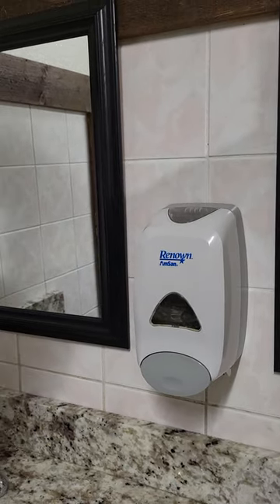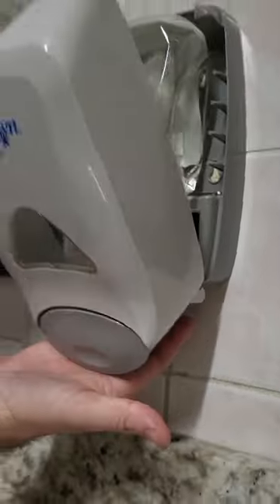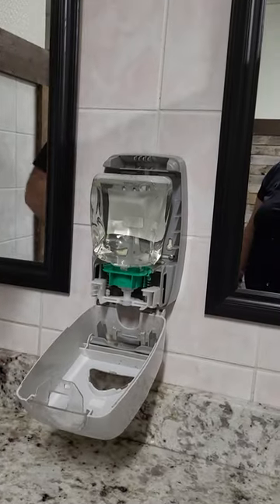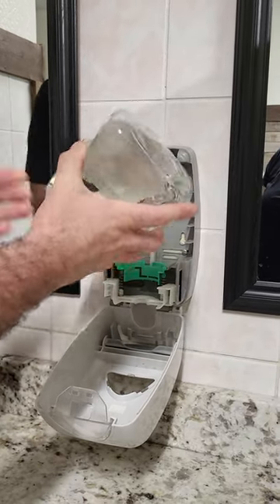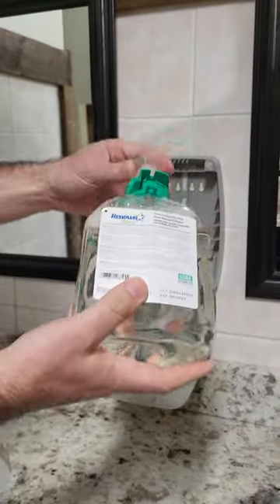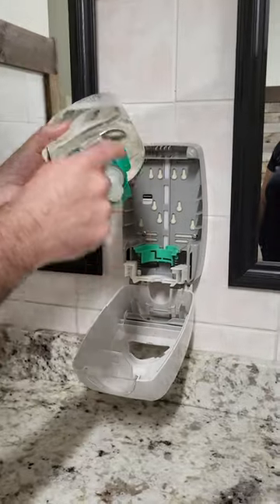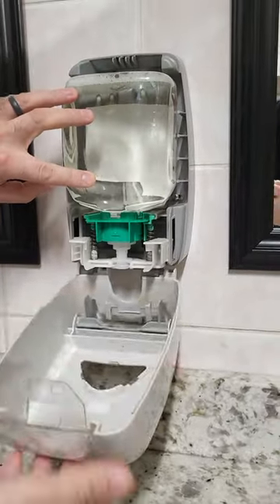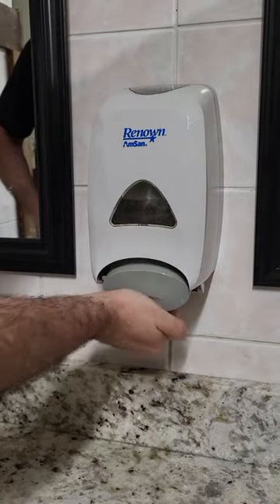Soap Dispenser Change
Soap Dispenser Change for a Renown dispenser